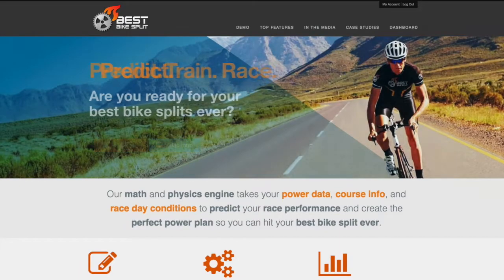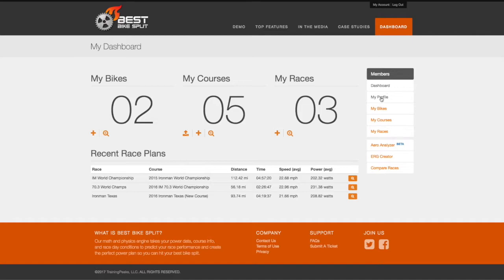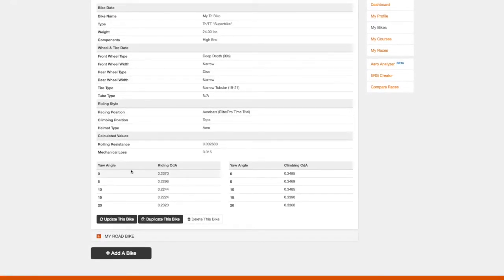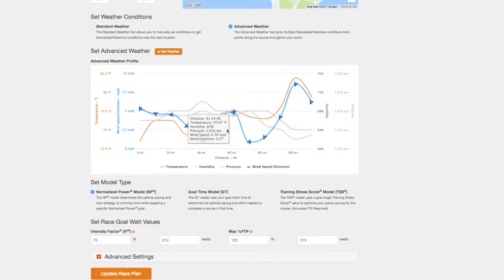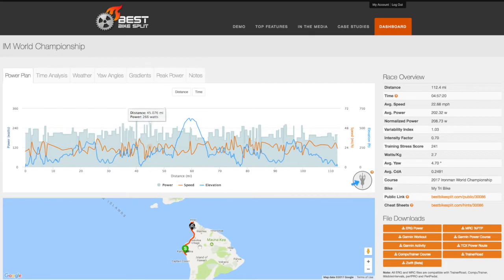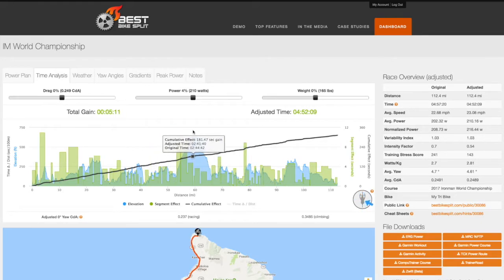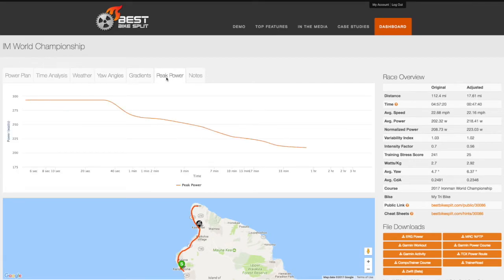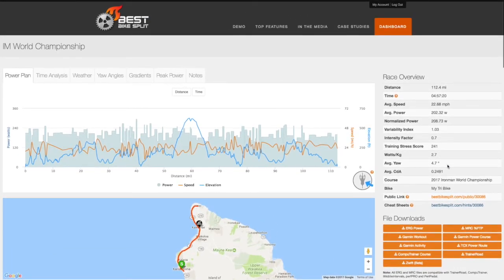Best Bike Split Intro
A quick introduction to the Best Bike Split application and some of its top features including the Normalized Power Model, Goal Time Model and Training Stress Score Model. Plus a look at the new interactive Time Analysis Tool and file downloads.